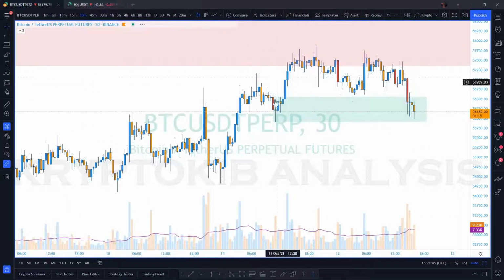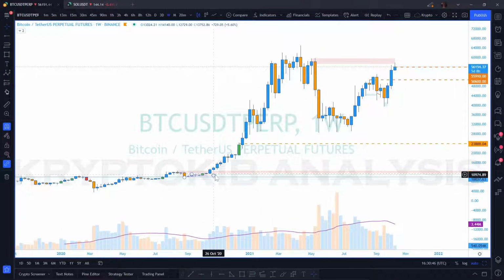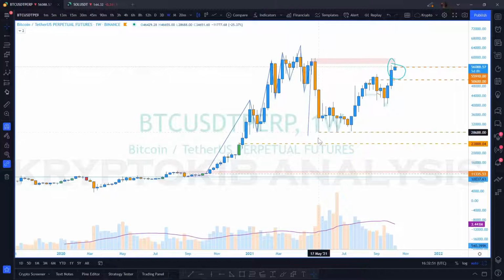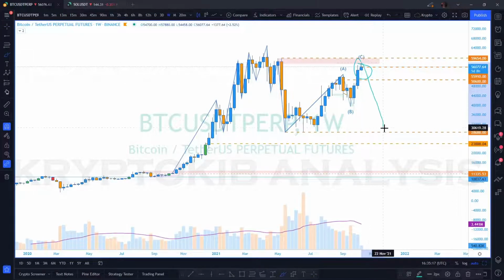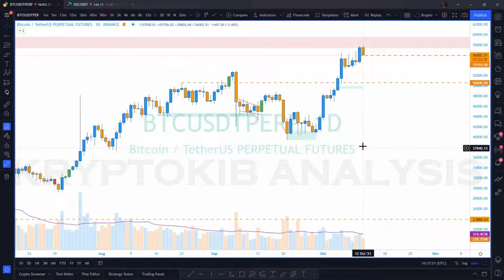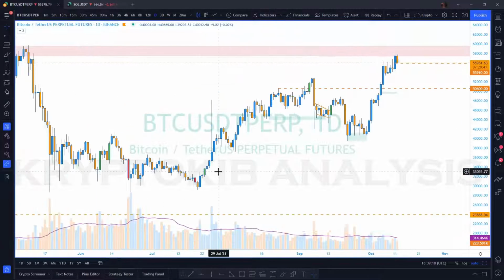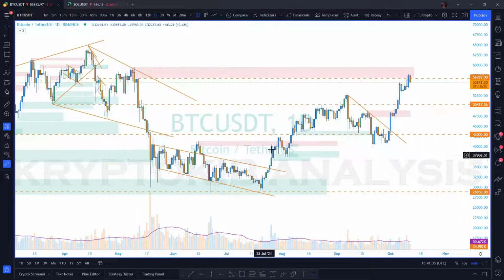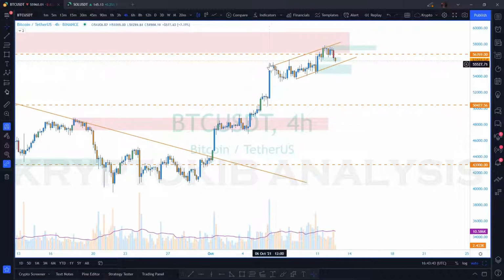BTC Analysis & Review 12th Oct 2021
My personal view and opinion on the btc movement at current price.

this is my view and in no way a financial advice.